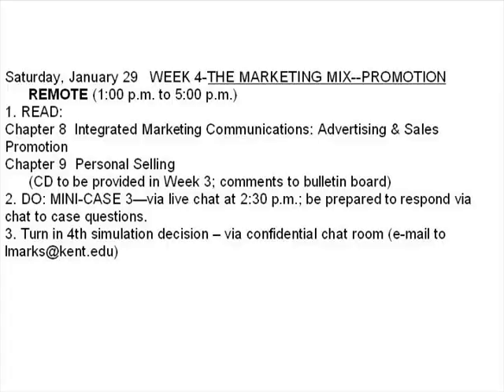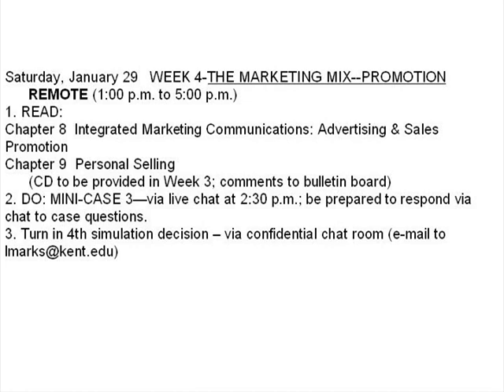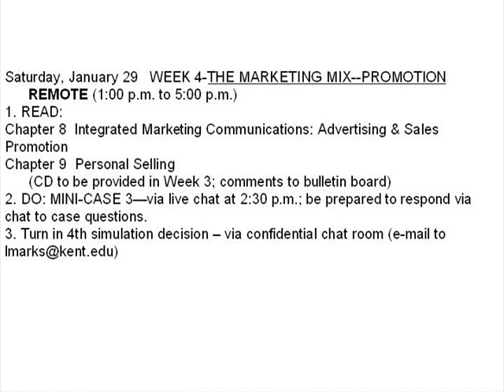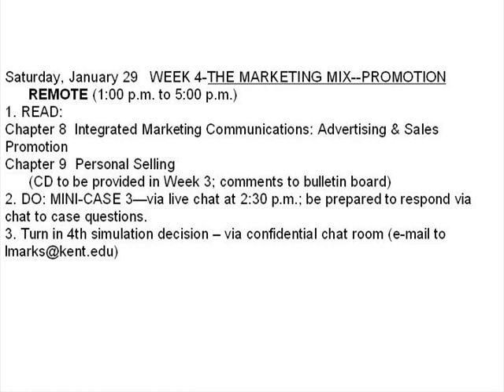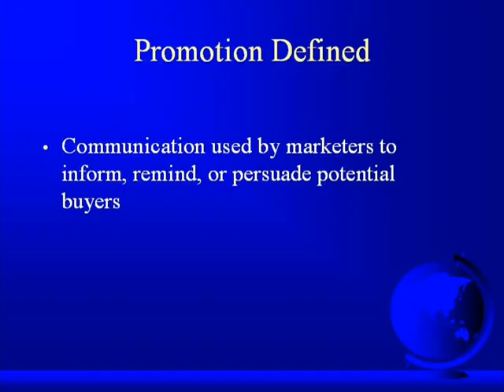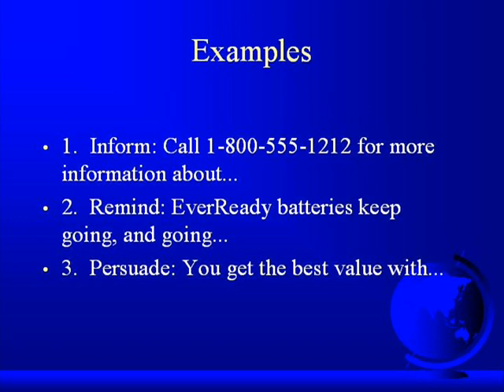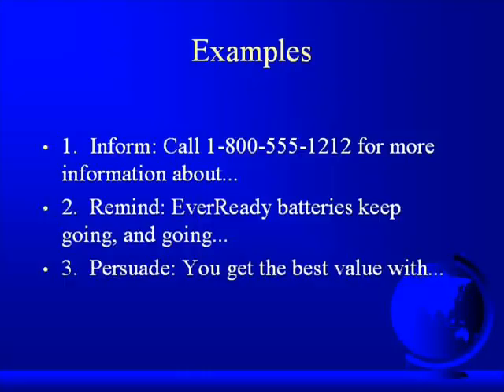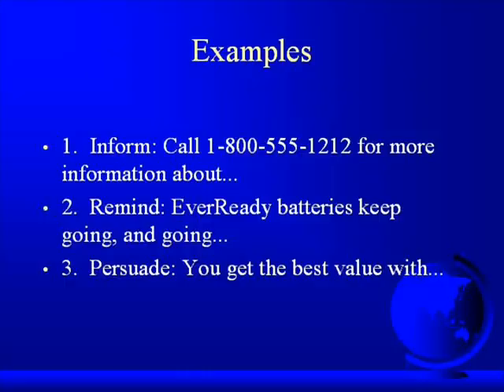Larry with a partial EMBA Lecture